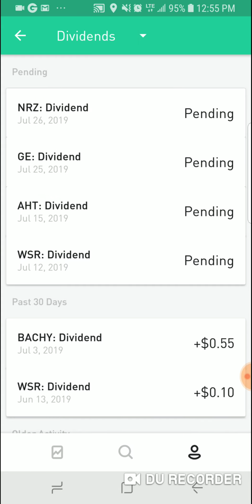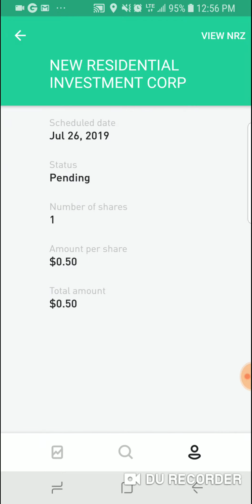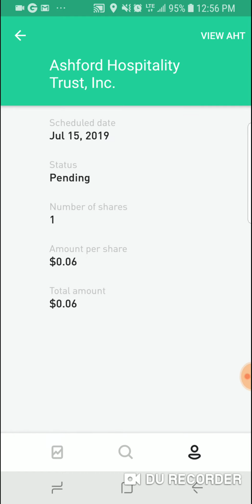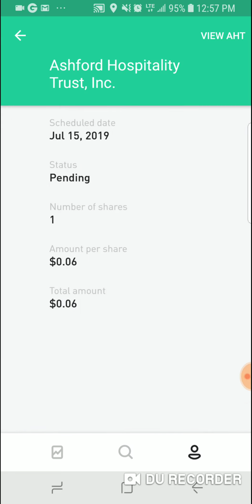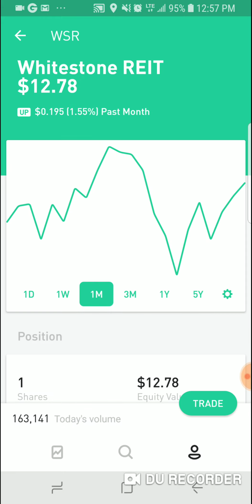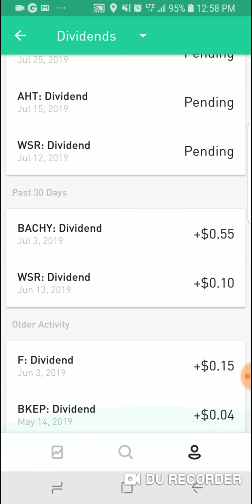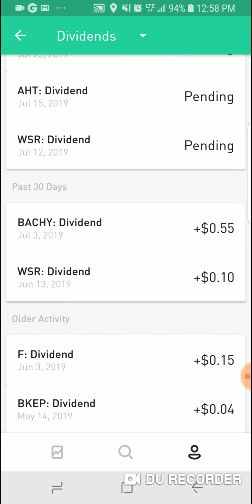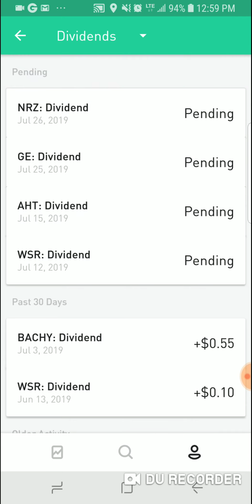Robinhood investment app user review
I made a video showing my results of using robinhood for buying stocks. I did get paid some money from my stocks.